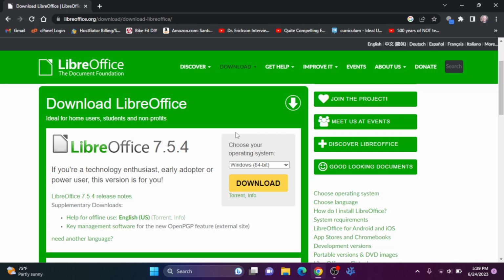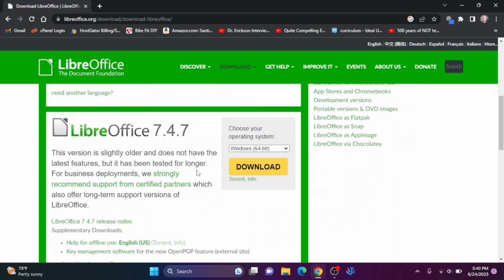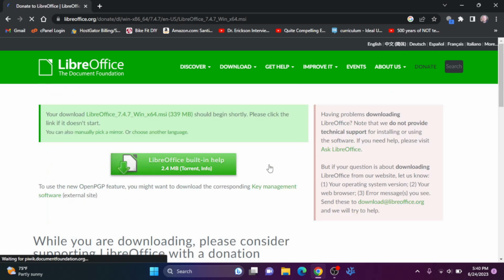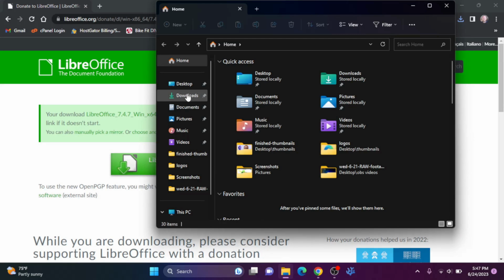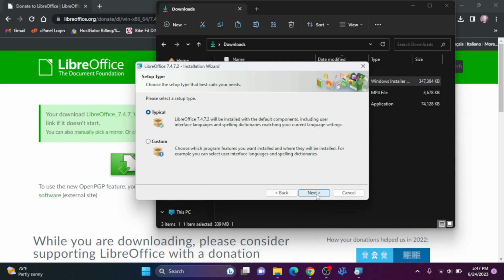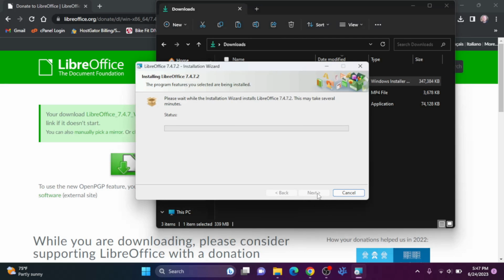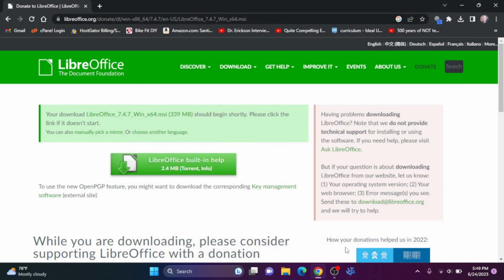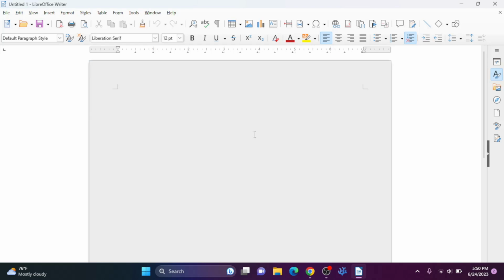How to Install LibreOffice on Windows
In this video, I show you how to Install LibreOffice on Windows.